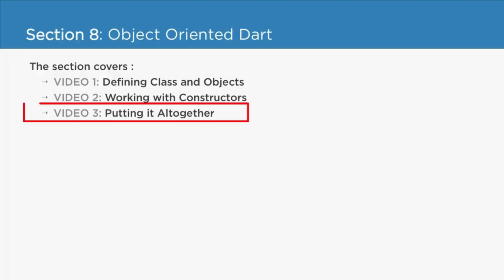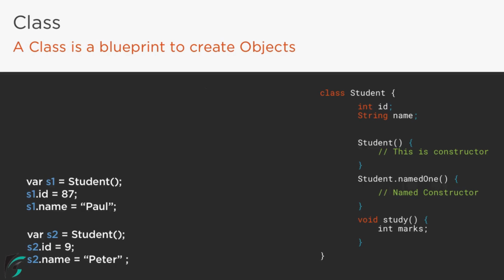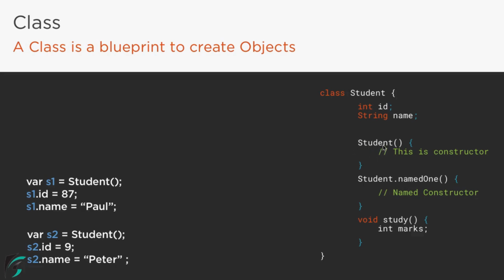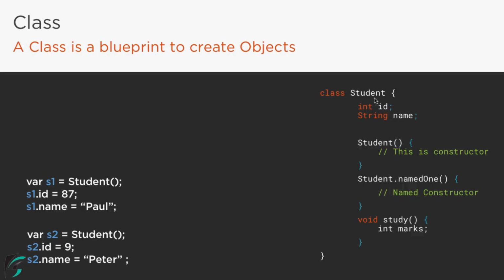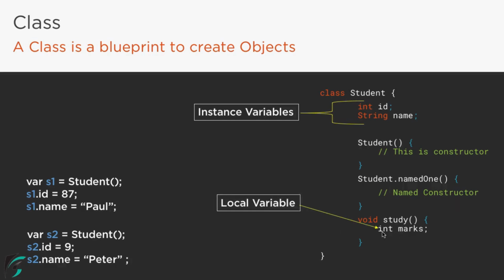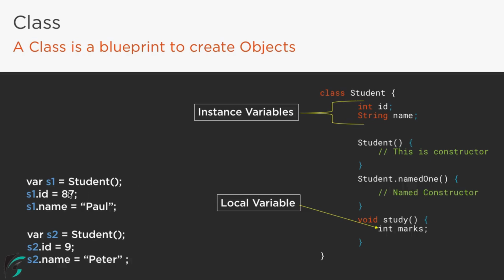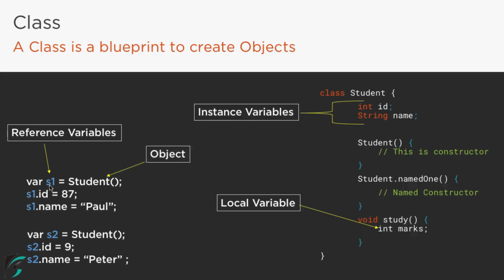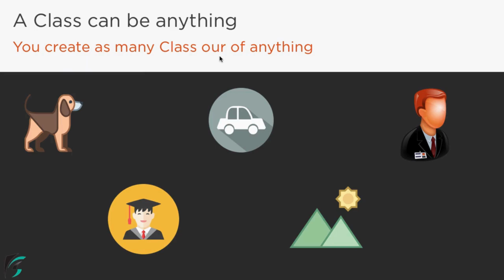Flutter Development | Session 24 | Dart Tutorial from scratch | Globe IT Institute | Bangalore